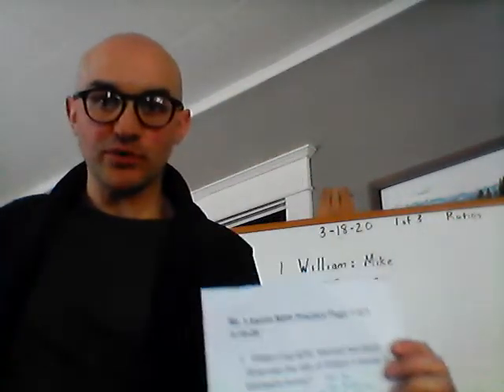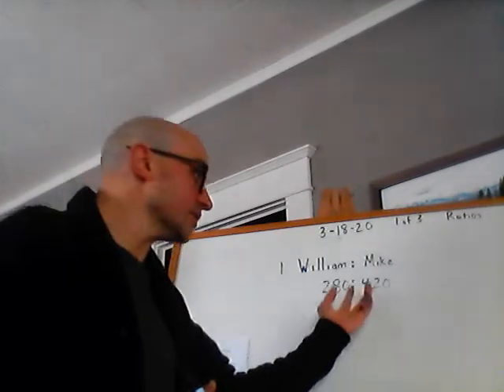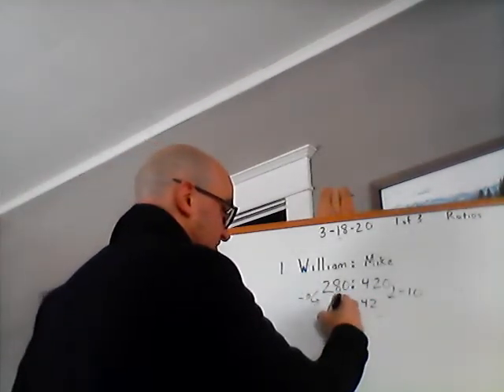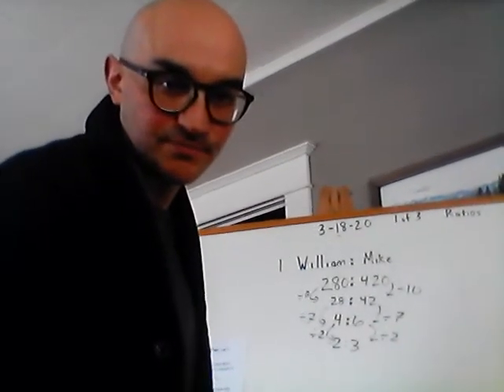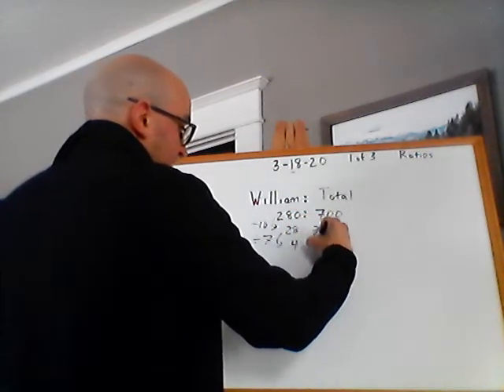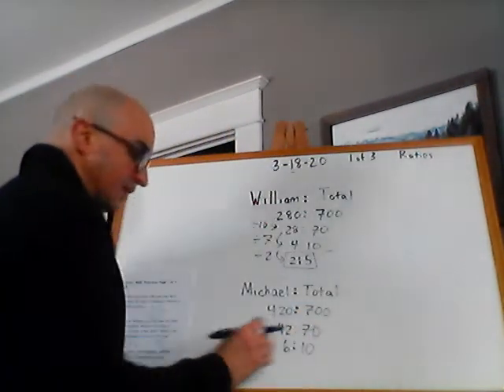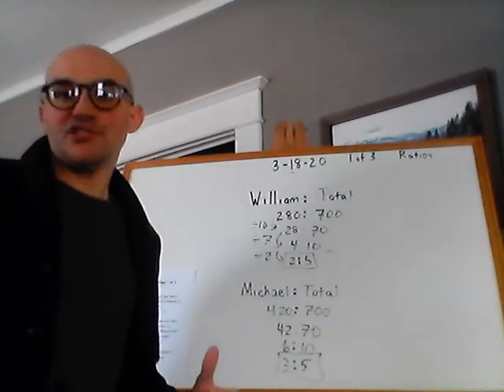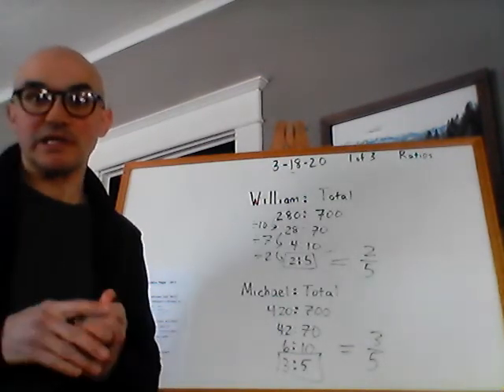Solutions 3-18-20 (part 1 of 3)